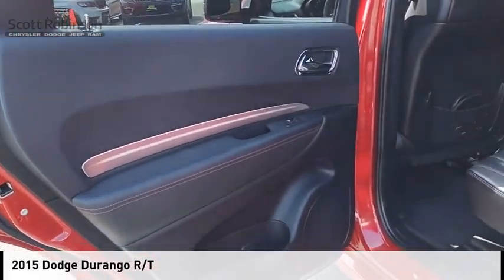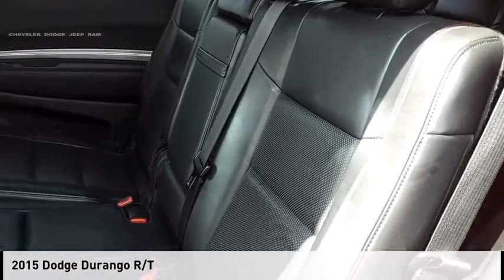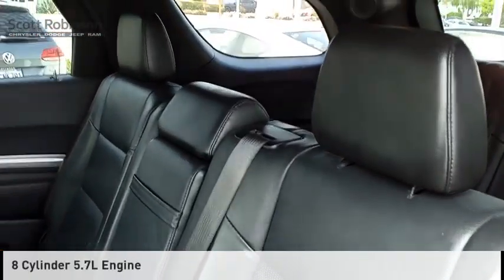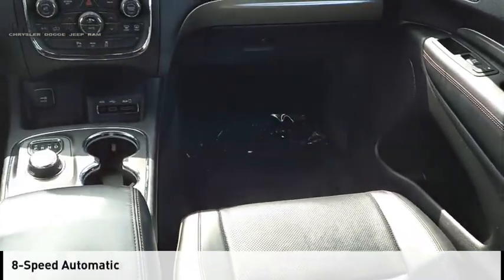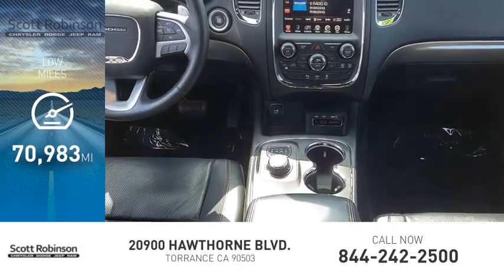2015 Dodge Durango Torrance CA 102287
2015 Dodge Durango R/T

20900 Hawthorne Blvd.

Recent Arrival! BACKUP CAMERA, BLUETOOTH, LEATHER SEATS, POWER PACKAGE, 1 Year Trial (Registration Required), 20 x 8.0 Aluminum Wheels, 7 & 4 Pin Wiring Harness, 8.4 Touchscreen Display, AM/FM radio: SiriusXM, Brake assist, Class IV Receiver Hitch, Front dual zone A/C, Front fog lights, GPS Navigation, Heated front seats, Heated steering wheel, Perforated Leather Wrapped Steering Wheel, Power Liftgate, Power Sunroof, Power Tilt & Telescopic Steering Column, Premium Nappa Leather Group, Radio: Uconnect 8.4 NAV, Rear air conditioning, Rear Parking Sensors, Red Accent Stitching Group, Remote keyless entry, Roadside Assistance & 9-1-1 Call, Speed control, Spoiler, Steering wheel mounted audio controls, Trailer Tow Group IV, Trip computer, Ventilated Front Seats. Odometer is 27497 miles below market average! AWD With over 4 decades of serving the South Bay automotive community; Scott Robinson Chrysler Dodge Jeep Ram is dedicated to our clients, community and honesty. This has been the formula behind our legacy of success.